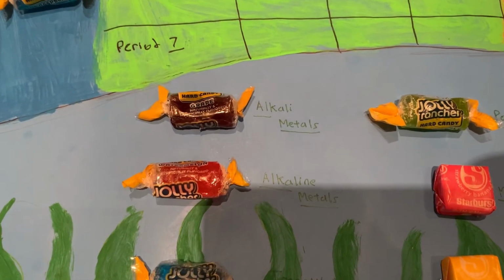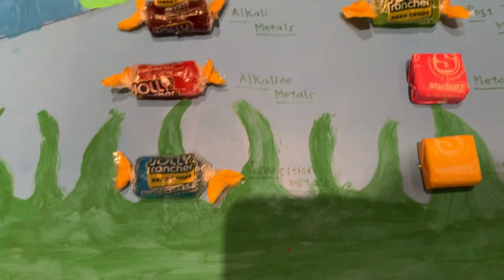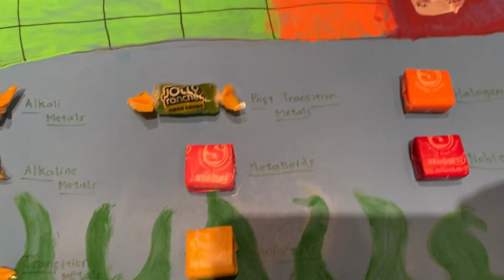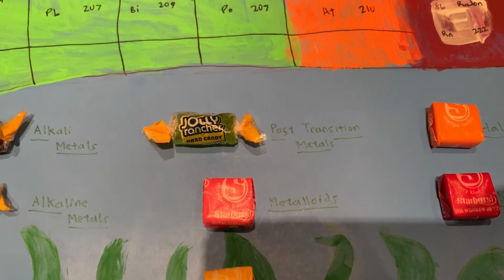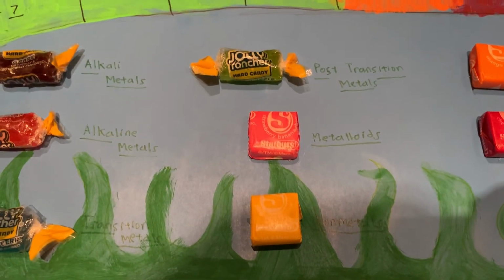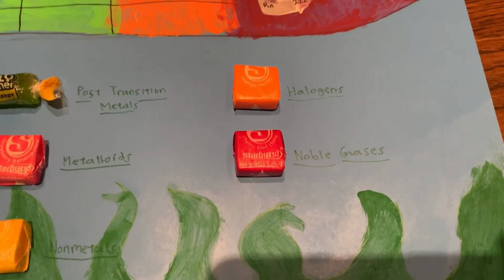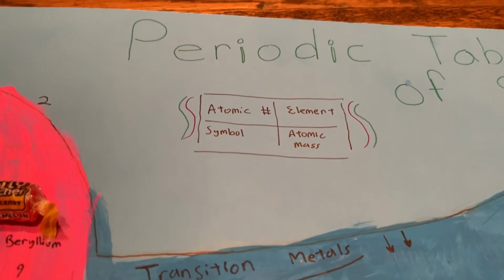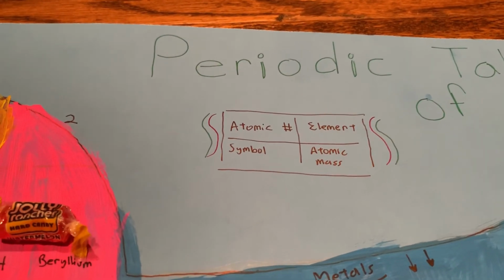Periodic table project